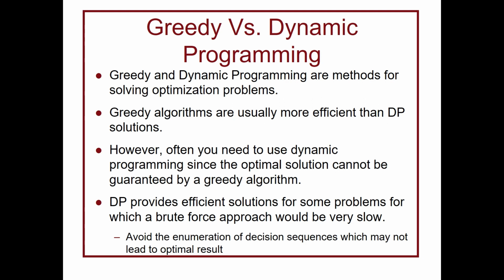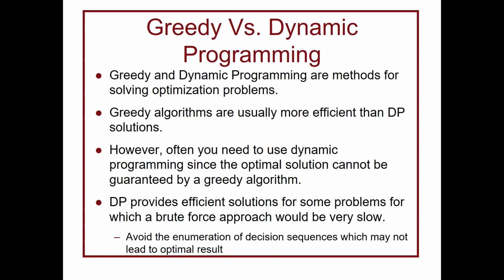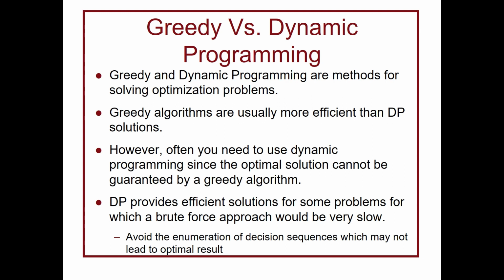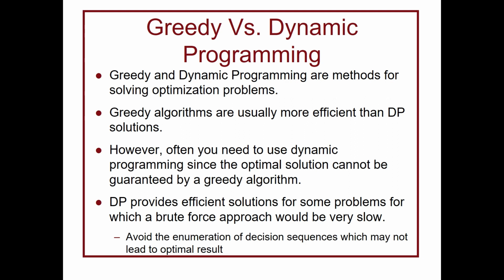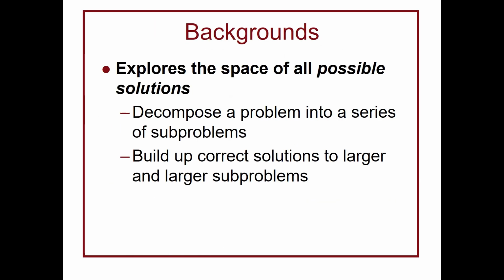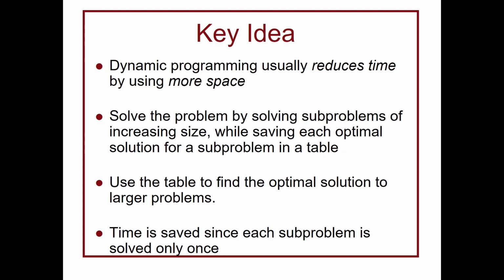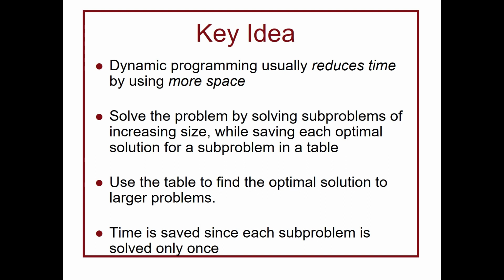Introduction to Dynamic Programming: Unveiling its Core Concepts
Welcome to an illuminating introduction to Dynamic Programming! In this video, we delve into the fundamental principles of Dynamic Programming and guide you through its essence. Dynamic Programming is a powerful algorithmic technique that simplifies complex problems by breaking them down into smaller, solvable subproblems. Join us as we demystify this approach, explore its core concepts, and provide real-world examples to showcase its applications. Whether you're a novice programmer eager to expand your knowledge or a seasoned coder seeking to reinforce your skills, this video is your gateway to mastering the art of Dynamic Programming. Watch now and embark on a journey to becoming a more efficient problem solver!